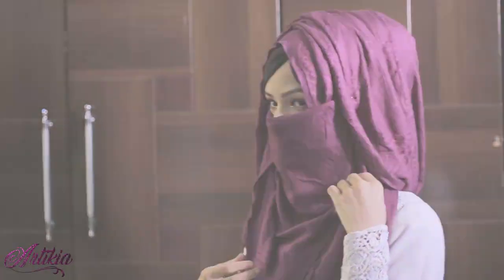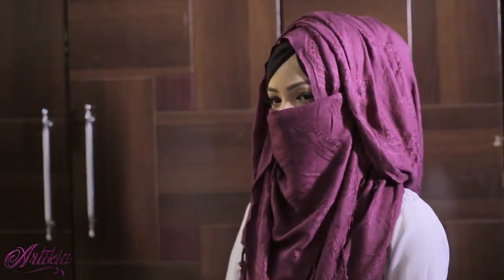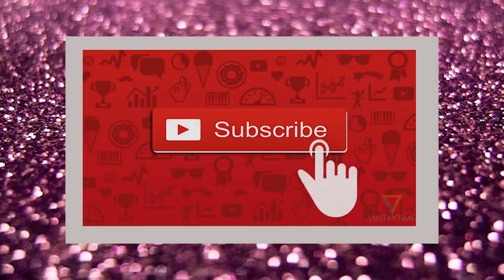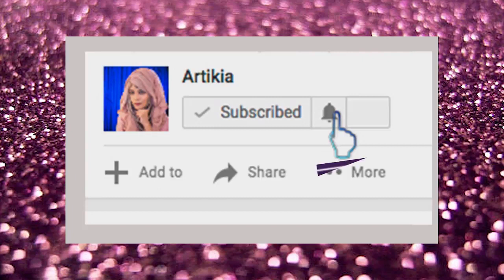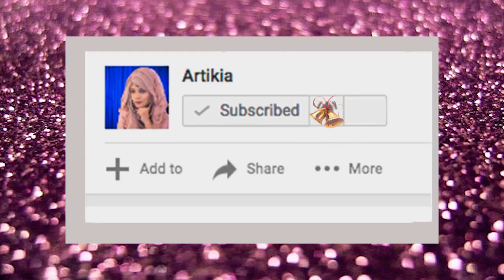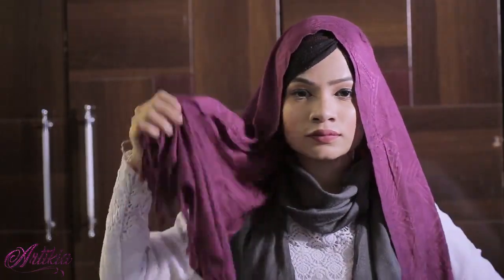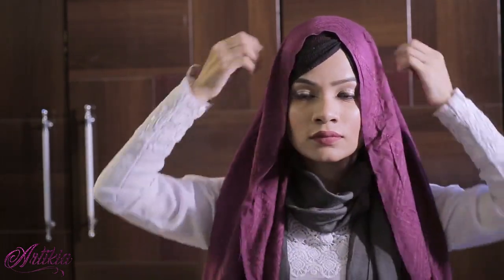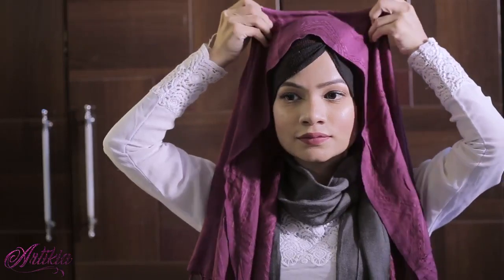Hijab to Neqab Two in One Quick Tutorial Most Requested | Hijaab Fashions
Some time you need to convert your hijab style to niqab and your niqab stle to hijab. for the reason you are in outside of your home or in your school college.
For many requests i am doing this hijab to niqab and niqab to hijab quick convertion tutorial in a single step. follow the video step by step.

Hijab from:: Abroad(Saudi)
              "Here You can use Pashmina Hijab"

Short note about me:: I'm Artikia! Welcome to my channel..On my channel you'll find how to wear hijab/niqab in different style,easy hijab tutorial,simple hijab tutorial with inner cap,party hejab tutorial with covering chest,gorgeous hijab tutorial,double layer heejub styles with a modest outfit..I love doing different hijab tutorials!!

I'm grateful for the wonderful support I've received from viewers.It makes my day reading your lovely comments on my channel,videos and social media!

Thank you all for everything..

A short note about me:: I'm Aqsa! On my channel, you'll find how to wear hijab/niqab in a different style, easy hijab tutorial, simple hijab tutorial with inner cap, party hejab tutorial with covering chest, gorgeous hijab tutorial, double layer hijab styles with a modest outfit...I love doing different hijab tutorials!!